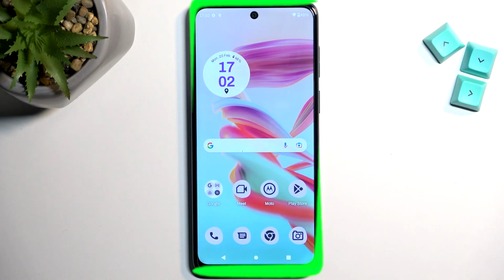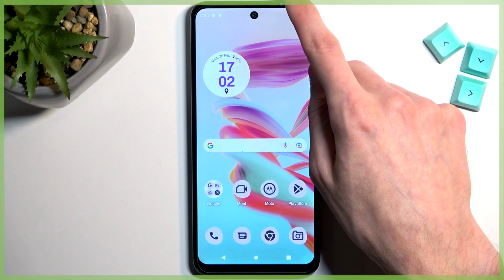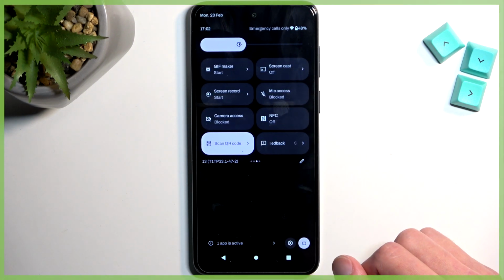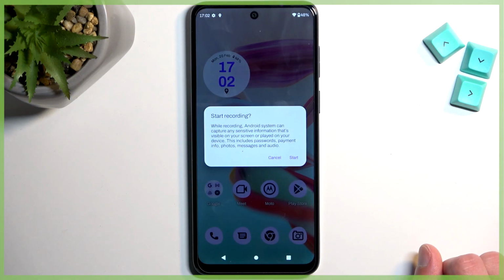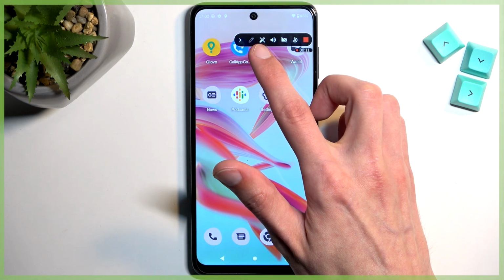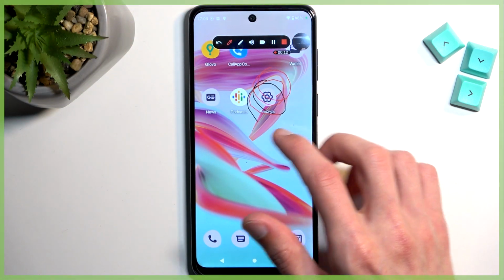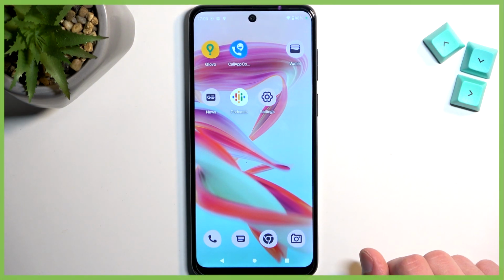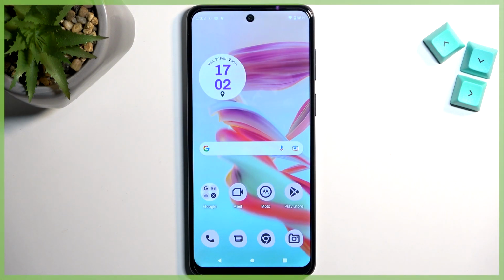MOTOROLA Moto G53 – How to Record Screen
Learn how to record your screen on the MOTOROLA Moto G53 with this easy step-by-step guide. In this video, you'll discover how to access the screen recording feature, start and stop recordings, and customize options like audio source, drawing on the screen, and using the front camera. Whether you want to capture gameplay, tutorials, or anything happening on your Moto G53 display, this method will help you save and share your screen activity quickly. All recordings are saved directly to your Photos or Gallery app for easy access and playback.

How to change screen recording audio source on MOTOROLA Moto G53?

0:00 Introduction
0:07 Open Quick Settings and Find Screen Recorder
0:25 Start Screen Recording
0:41 Screen Recording Options (Audio, Drawing, Camera)
1:26 Stop and Save Recording
1:37 Find and Play Screen Recording in Gallery